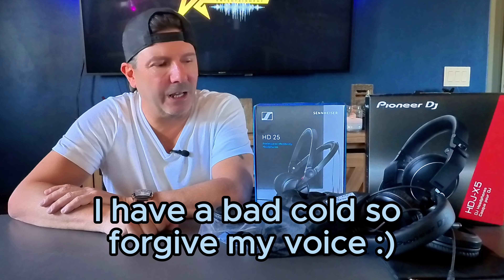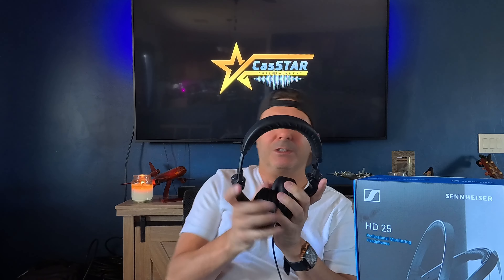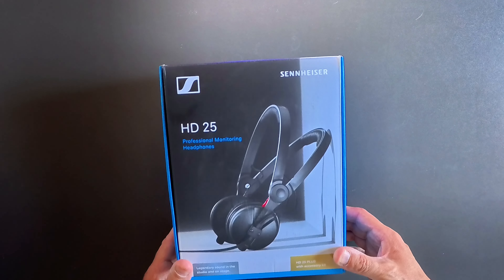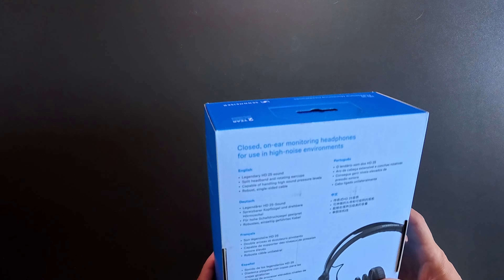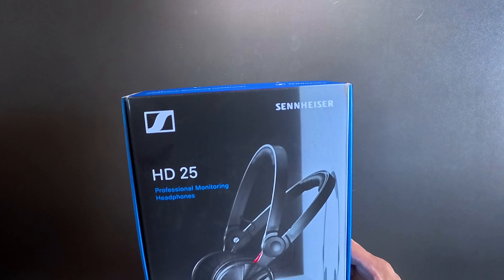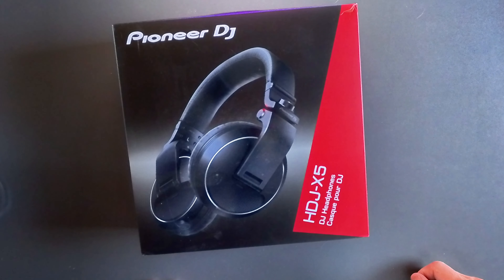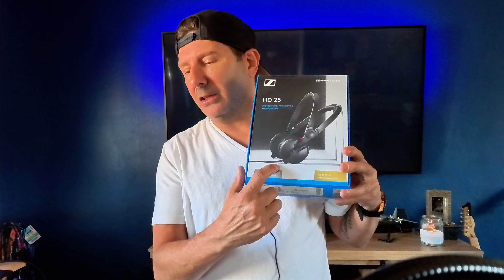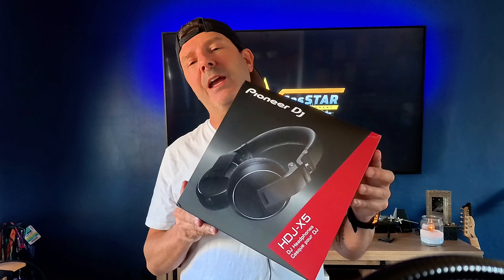Pioneer HDJ X5 vs. Sennheiser HD25 PLUS Headphone Battle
About Me:
DJDUMUSIC.COM